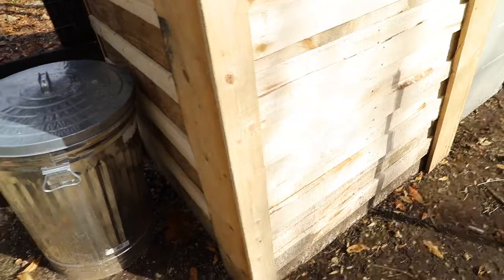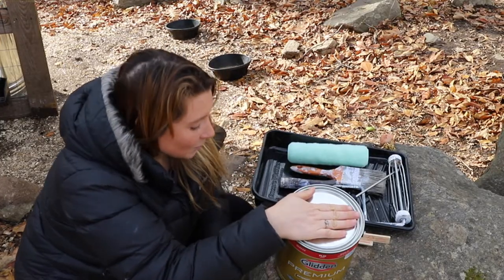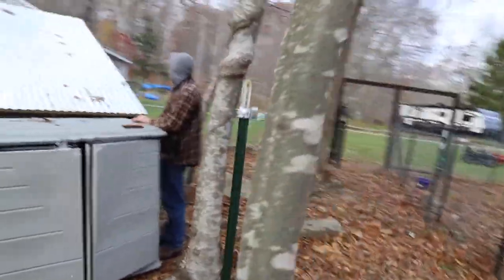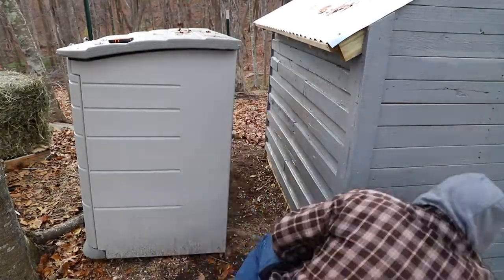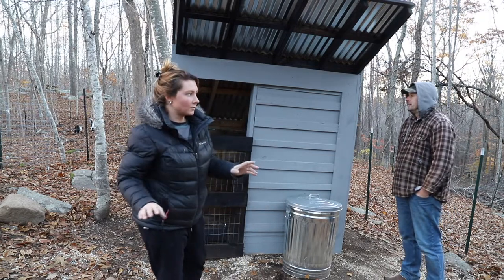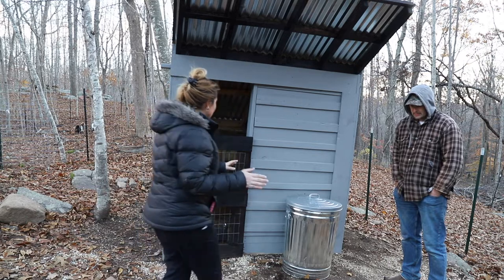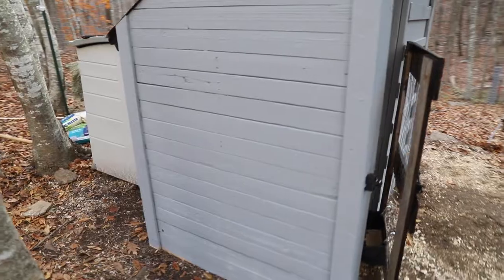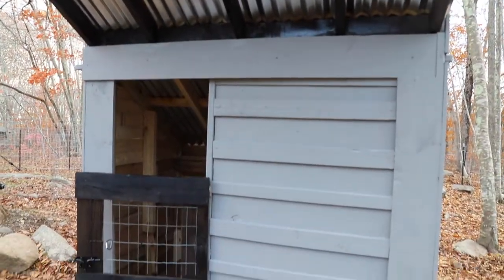PAINTING THE GOAT HOUSE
Painting the goat house that we made mostly out of pallets and scrap wood made a huge difference!!! We got took a sample of paint that we used on the chicken coop and got it color matched, then we stained the other wood and we are so happy with how it turned out!

The original paint color for the chicken coop was purchased at Lowes and it was in the color Grey Suit. We were at Home Depot and I was able to get the paint color matched to a very similar shade.

CHAPTERS:
0:00 Intro, Hi! 👋
1:28 The Goats & Supplies
1:49 Prepping
2:04 Painting the Goat House(Time-lapse)
4:02 Painting in all the crevasses
5:07 Staining the Rest
6:45 The Painted Goat House
8:10 Thanks for Watching! 👍